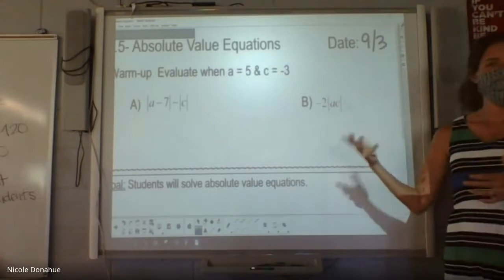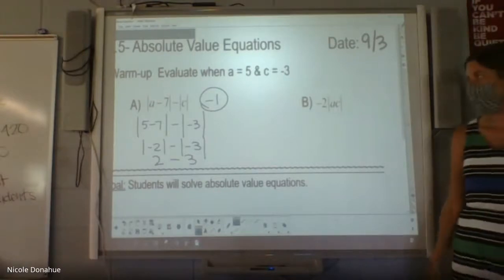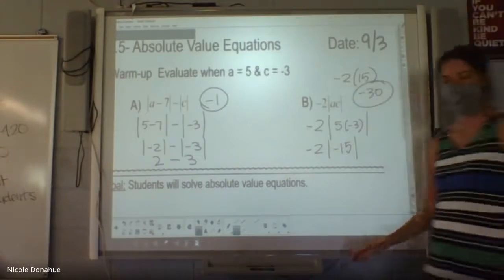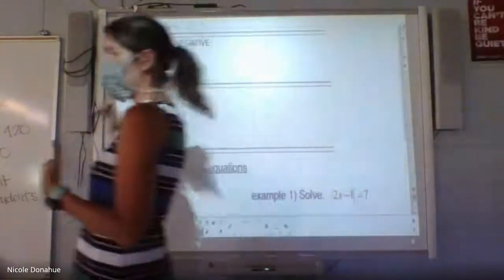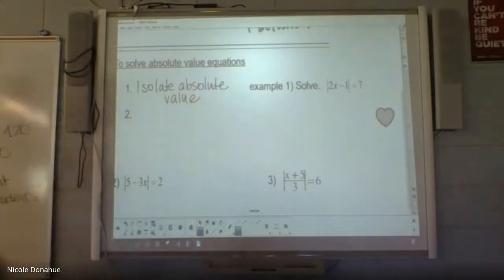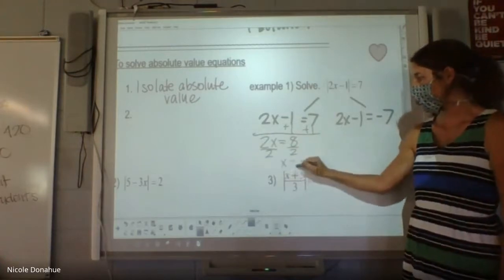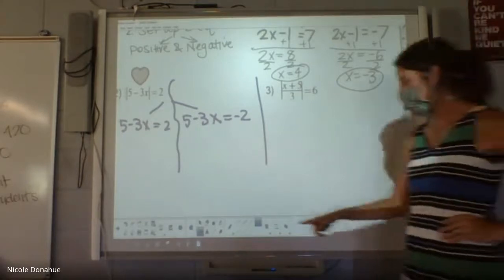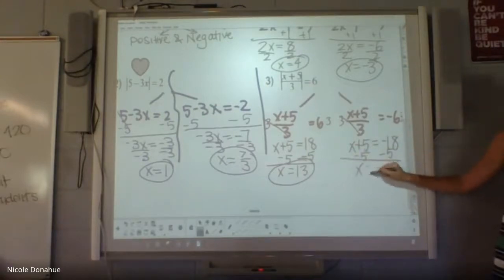1.5 9/3/20 part 1